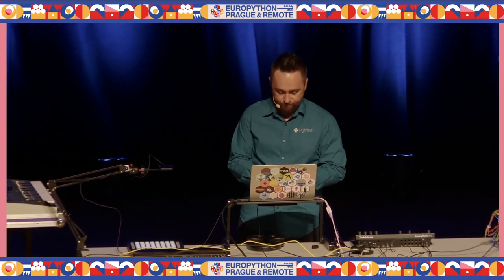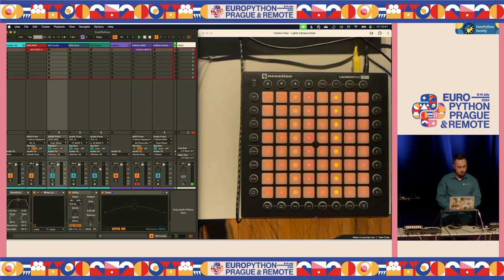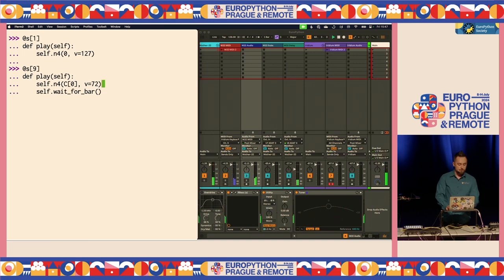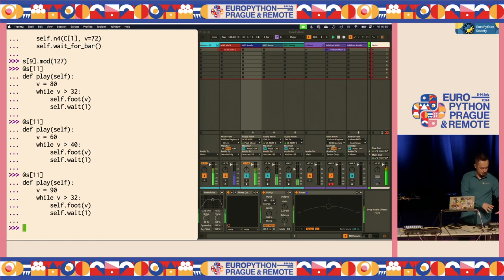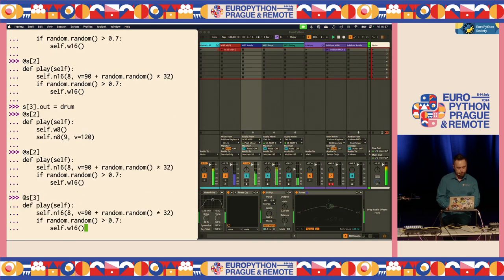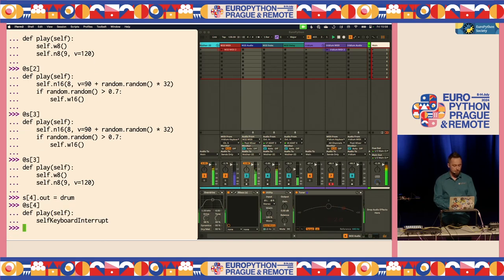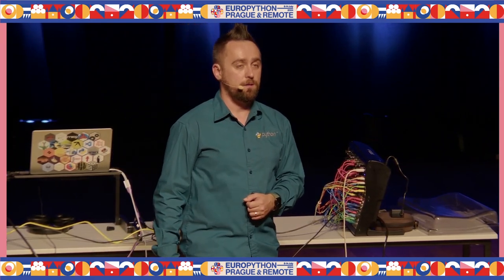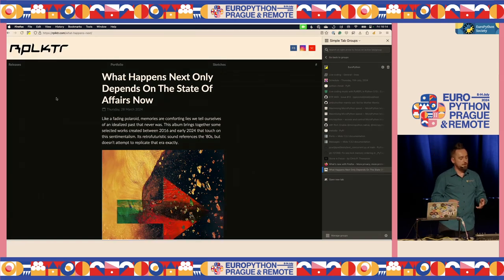Live coding music with PyREPL in Python 3.13 — Łukasz Langa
Live coding music with PyREPL in Python 3.13 by Łukasz Langa

Have you heard we've got a nice new REPL in 3.13? Let's make some music with it in real time. You've had an intense conference. How about you sit back and relax and watch a music performance constructed before your very eyes? We'll be interacting with hardware synthesizers and drum machines, and even showing visualizations, but most importantly we will be writing Python, lots of Python. Consider it a demo of PyREPL and some other features of Python 3.13.